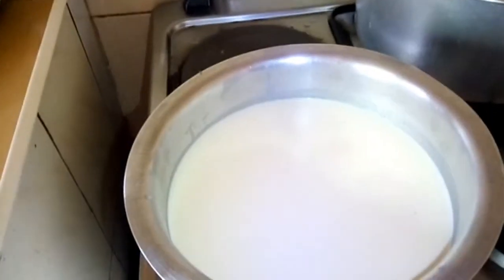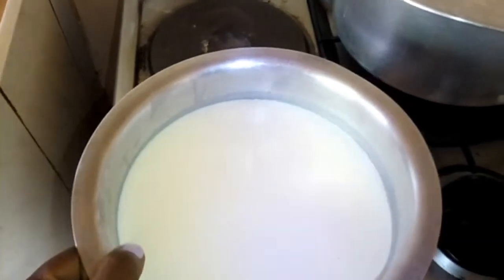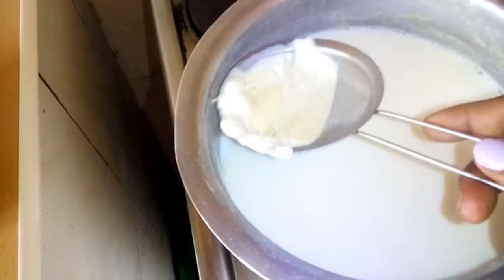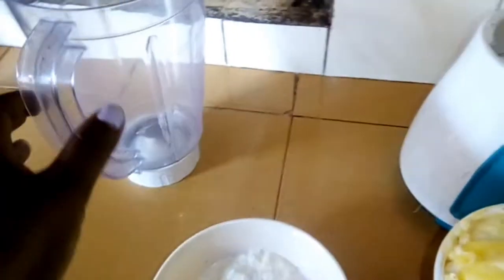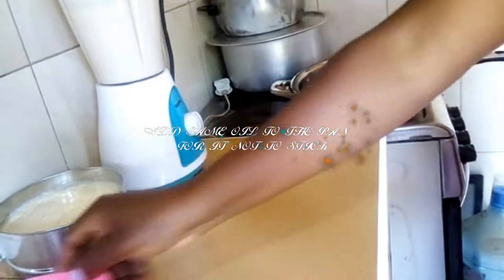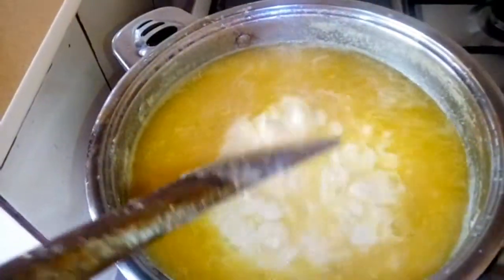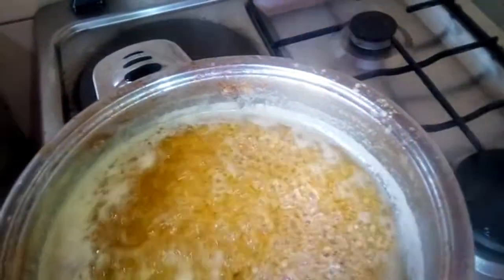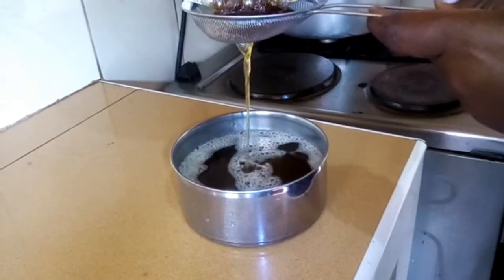Home made ghee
Home made ghee, I collect cream from fresh milk #,boiled #